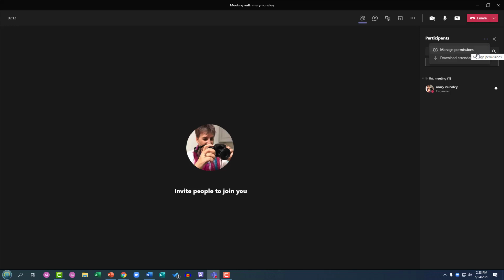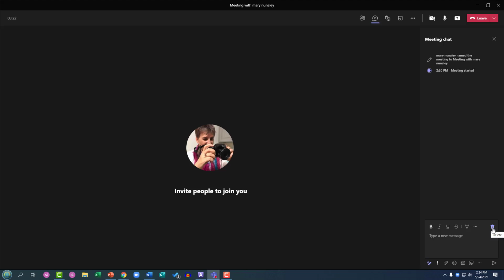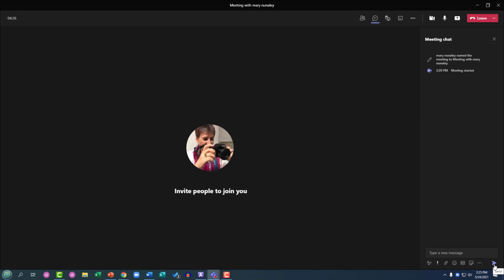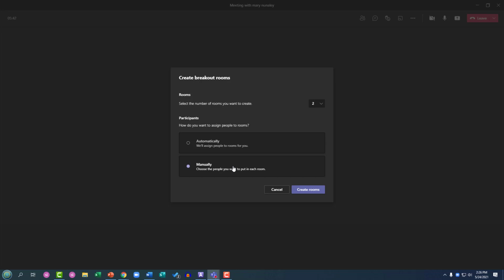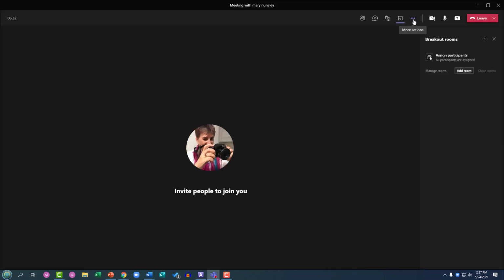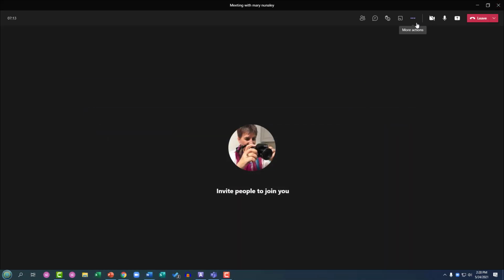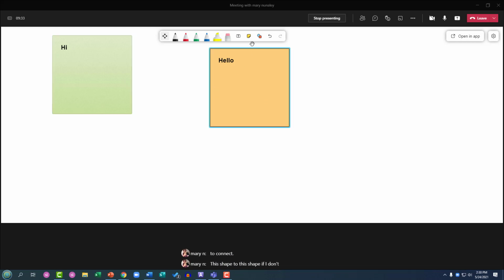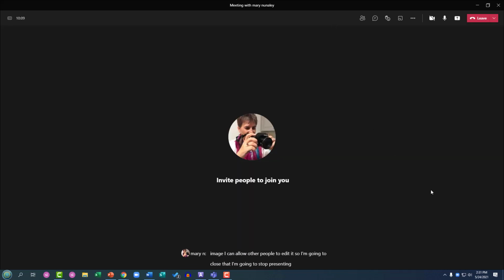Teams Meeting Additional Functions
Follow up training on Microsoft Teams functionality as of 5/2021